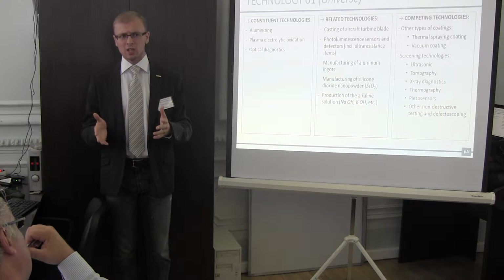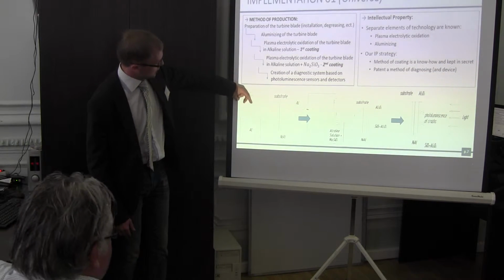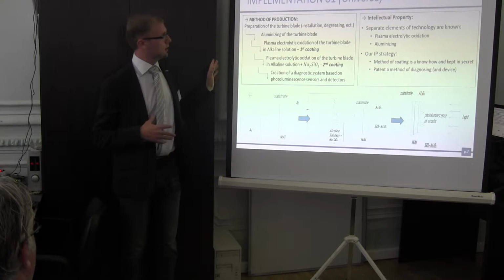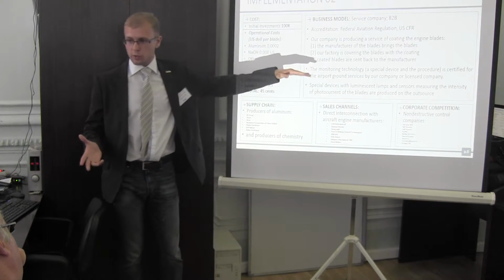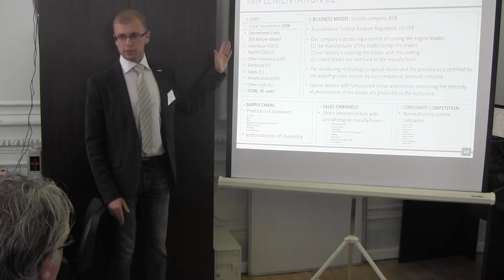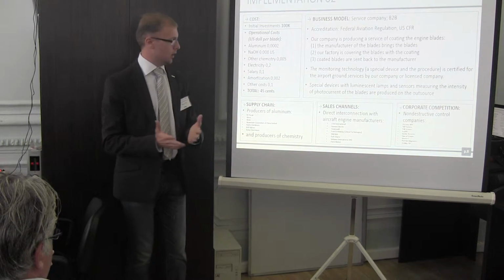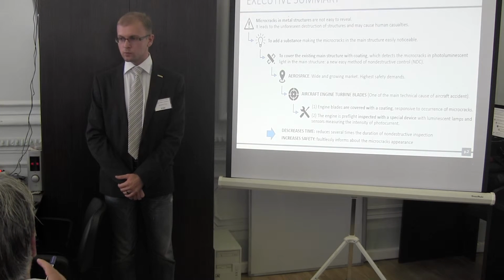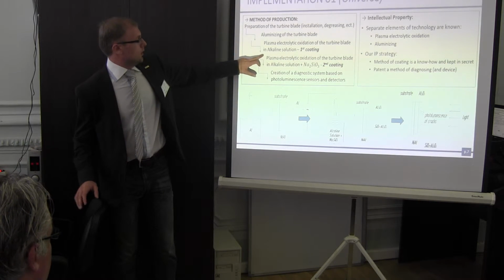Презентация проектов Коммерциализация Инноваций 7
Очная сессия программы повышения квалификации "Коммерциализация Инноваций" Университет ИТМО, РВК, MIT